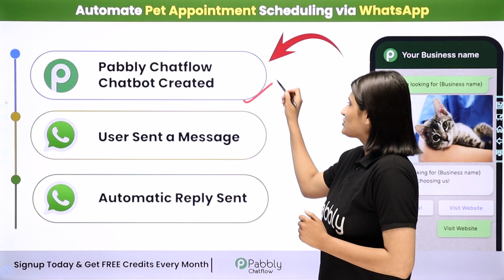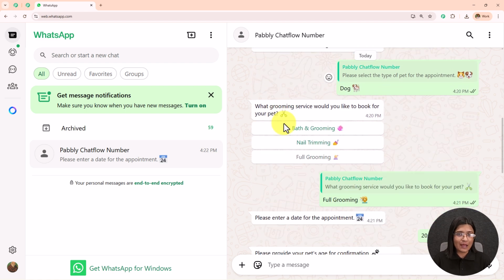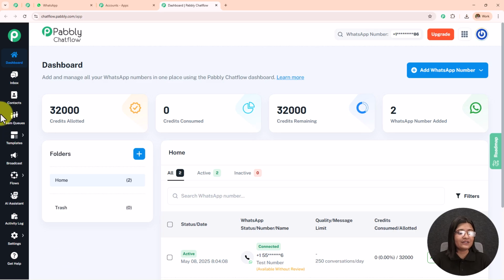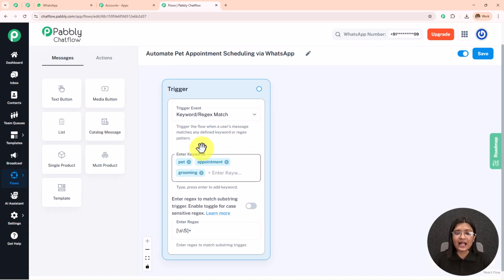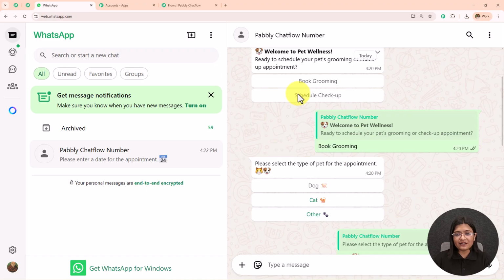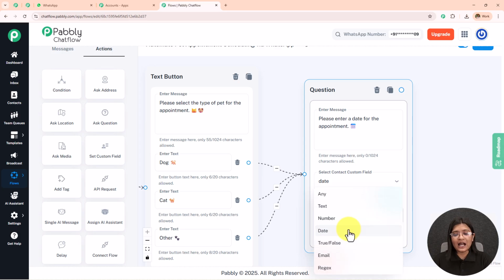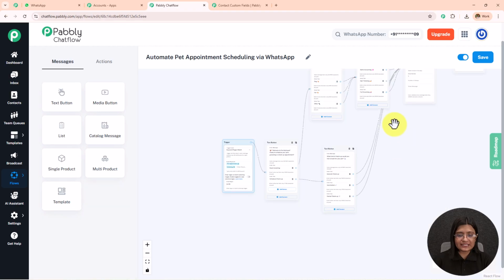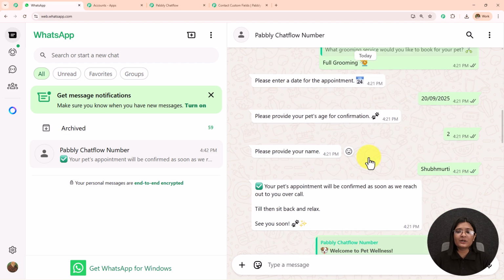How to Automate Pet Appointment Scheduling via WhatsApp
Looking to simplify pet appointment scheduling and enhance customer satisfaction? With Pabbly Chatflow, you can create a WhatsApp chatbot that automates the entire booking process effortlessly!

🚀 In this step-by-step tutorial, we’ll show you how to:

✅ Create a user-friendly WhatsApp chatbot for scheduling pet appointments
✅ Set up automated reminders to reduce no-shows and cancellations
✅ Customize appointment slots based on your availability
✅ Use templates for seamless client communication and confirmation
✅ Analyze booking data and improve your scheduling process

Whether you run a pet clinic or grooming business, this chatbot will help you streamline appointments and improve client engagement. 🐾

🎯 Use Case: I run a pet grooming and veterinary clinic and want to automate appointment scheduling for pet services like grooming, check-ups, and vaccinations via WhatsApp.